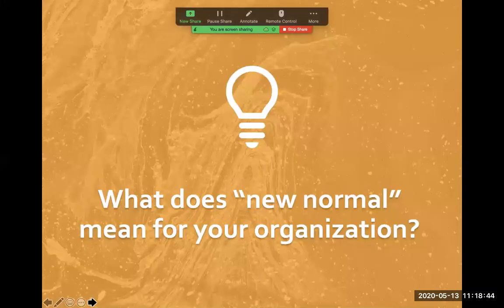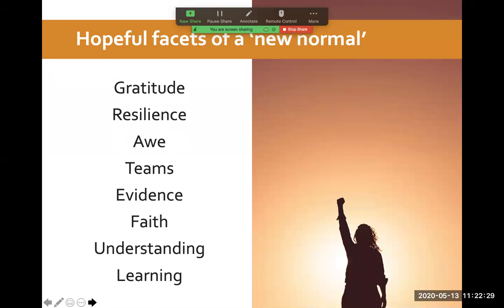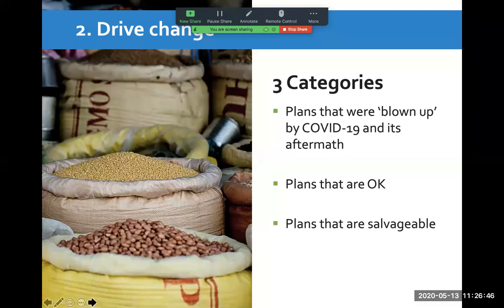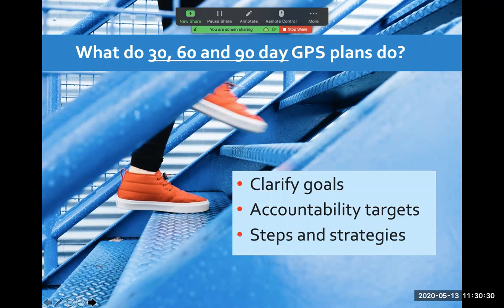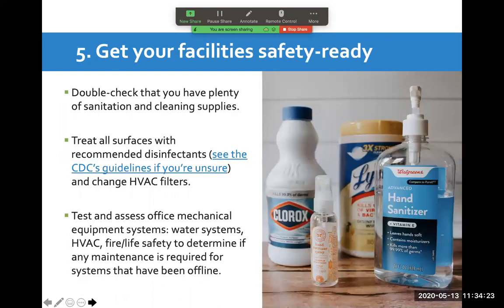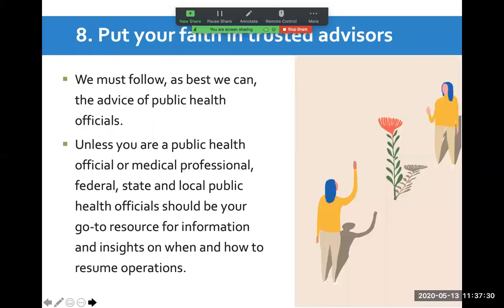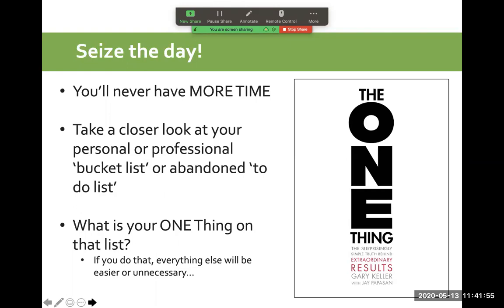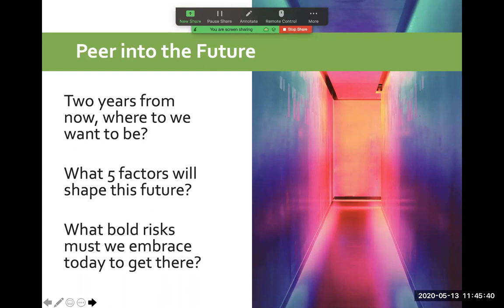Resilience and Resumption: What You Need to Know and Do to Get Ready for a New Normal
In the middle of a crisis, returning to “normal” feels far off. And after a mega-disruption such as COVID-19 or a devastating hurricane, many organizations need to envision a ‘new normal,’ as things will not be the way they once were. This webinar offers practical tips for getting ready for your nonprofit’s new normal. Learn what you can do today to create a path to your organization’s future.